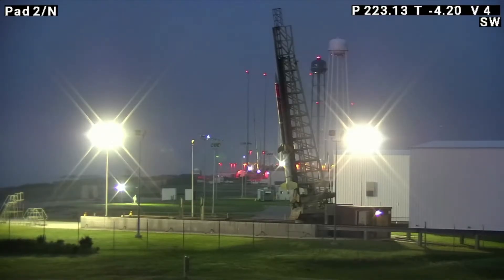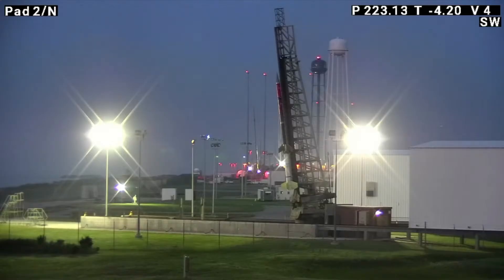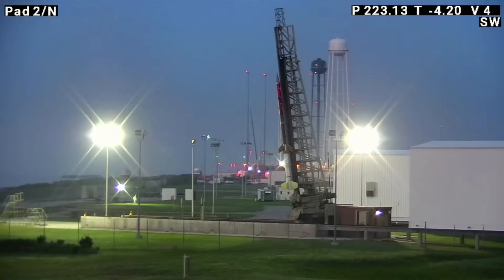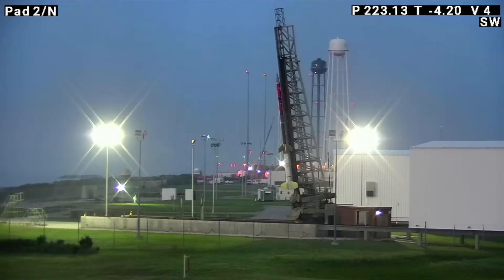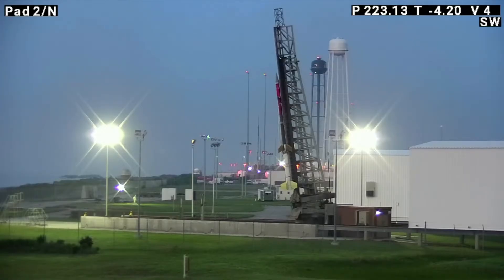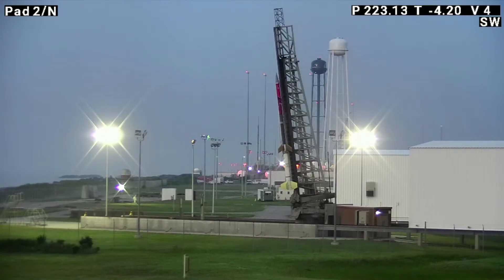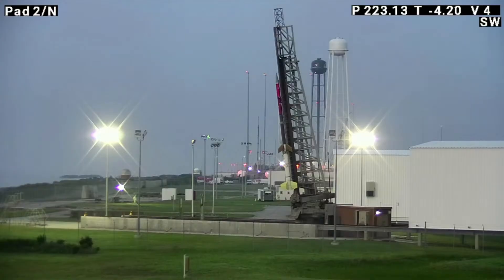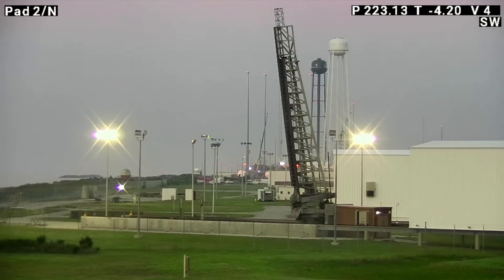RockOn Student Sounding Rocket Launch - June 26, 2025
NASA's Wallops Flight Facility is scheduled to a sounding rocket for the RockOn student mission Thursday, June 26, 2025. The rockets will carry multiple student experiments to suborbital space.

The launch window for the mission is 5:30-9:30 a.m. EDT. The Wallops Visitor Center’s launch viewing area will open at 4:30 a.m. for launch viewing. Coverage of the mission will begin 15 minutes before the scheduled launch time.